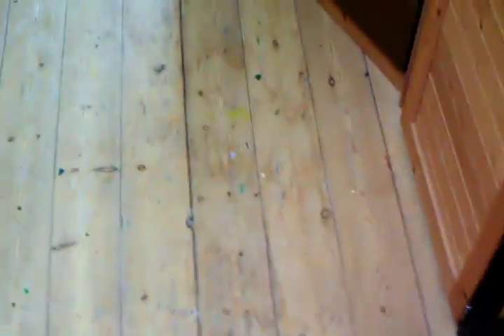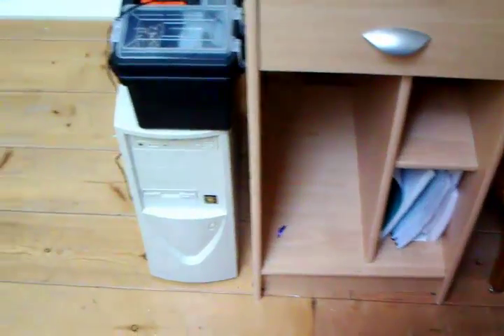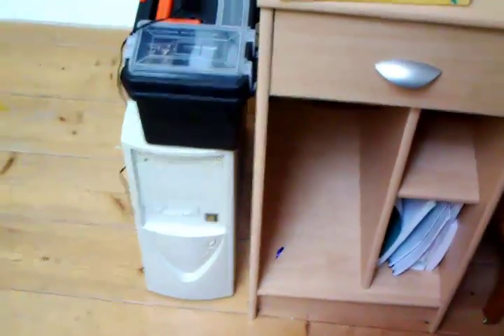Computer Setup - requested by Dell0304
requested by dell0304 enjoy